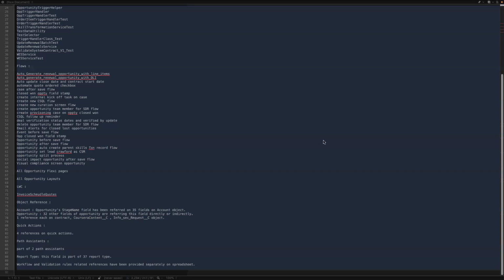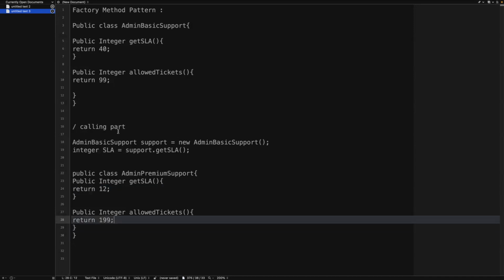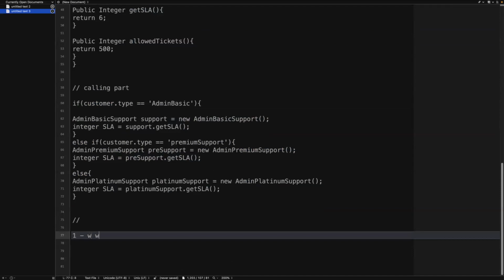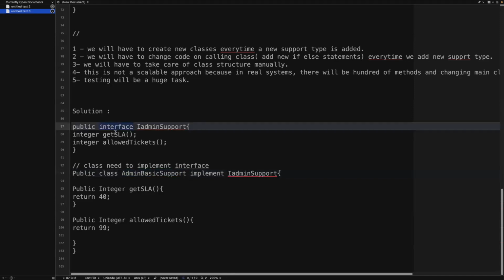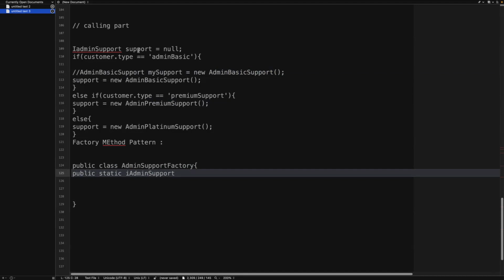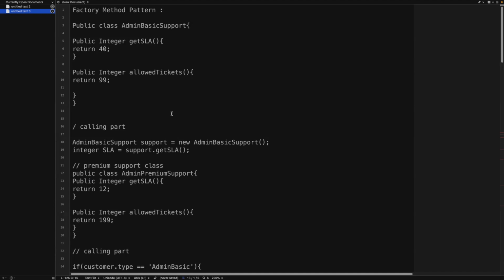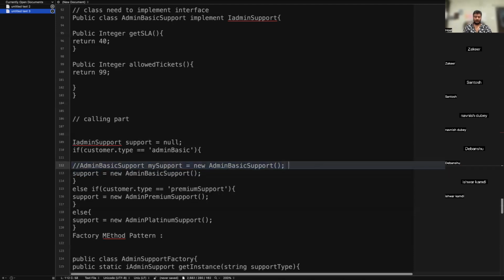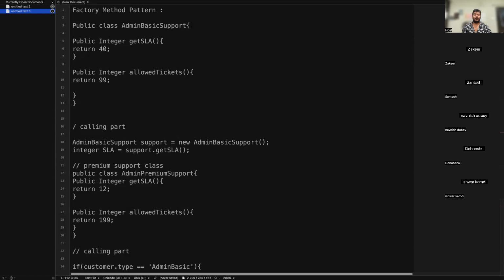Factory Method Design Patterns || Salesforce Learning || Salesforce Developer Interview Questions